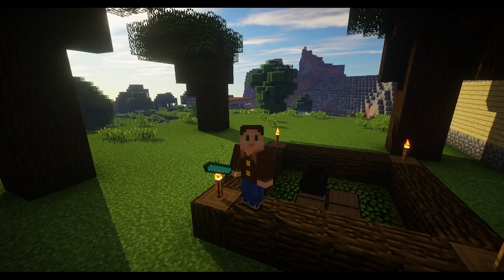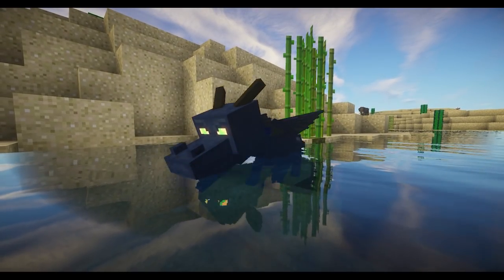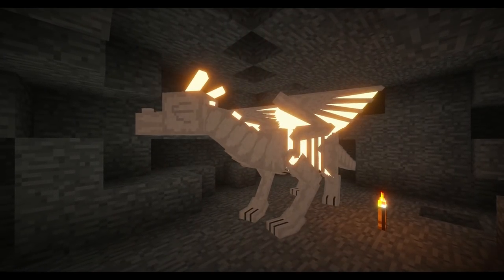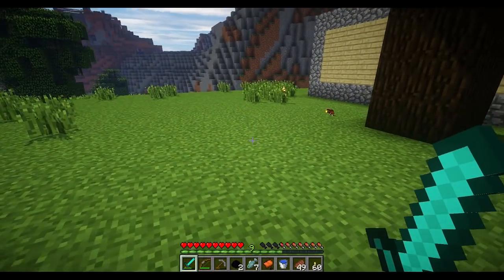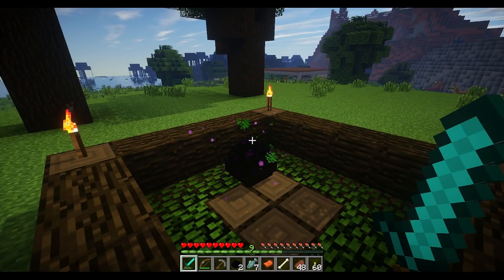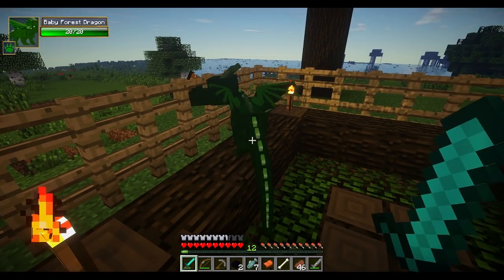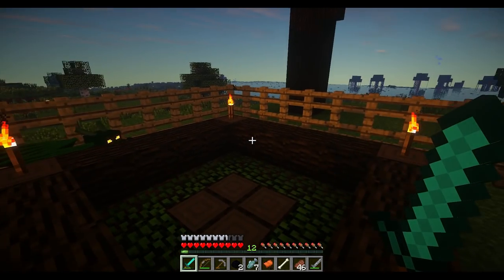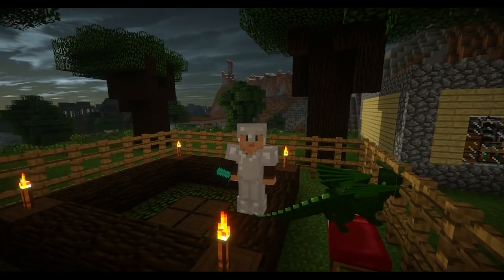Minecraft: Zoo Keeper - Baby Dragon Pet Hatch! - Ep. 2 Dragon Mounts, Mo' Creatures, Shaders Mod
Welcome to a new Minecraft series, the Zoo Keeper Challenge! In these episodes we'll be playing in a fresh Survival world but the twist is that I must capture every Animal & Monster in the game. We'll then build a huge Zoo to keep them in. We're using Mo' Creatures, Dragon Mounts, Damage Indicators, & Shaders to spice up the game & add more exciting mobs to catch. I need YOUR help though! Please comment with your name suggestions, trap tips, Zoo enclosure themes, & just general ideas for the series.

Episode 2: Baby Dragon Pet!
Dragon Mounts ( How to Hatch, Tame, Ride, Sit, Feed, Breed the Ender, Fire, Water, Ice, Nether, Forest, Aether, & Ghost / Undead Dragons )

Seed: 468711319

Music by Andrew Riley entitled "In the Meadow", "Quiet Days", "The Coffee Bean Incident", "Casual Heroics", & "OK Maybe OK"